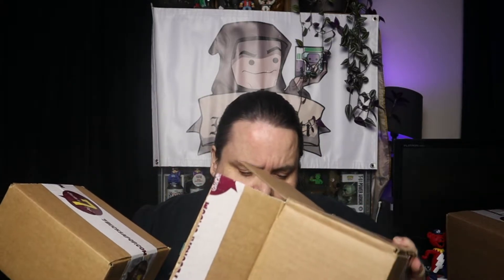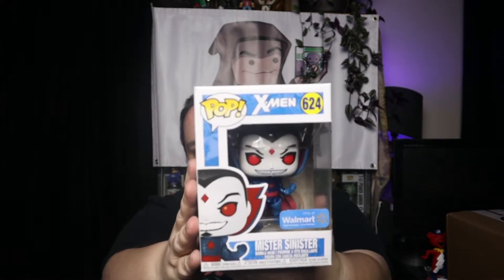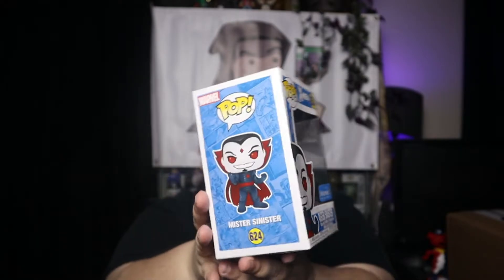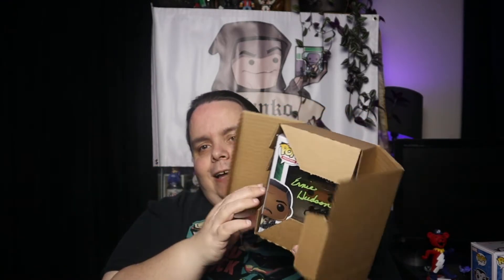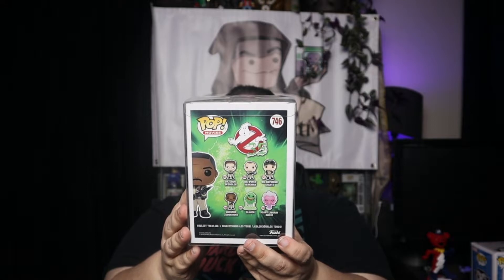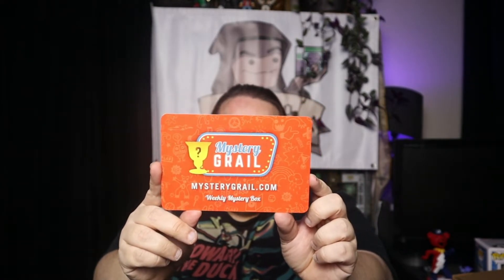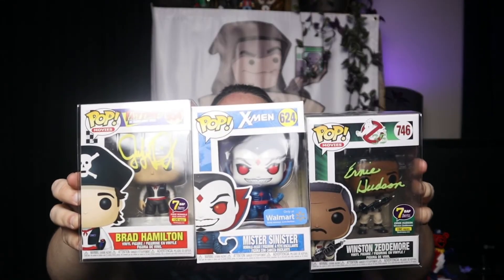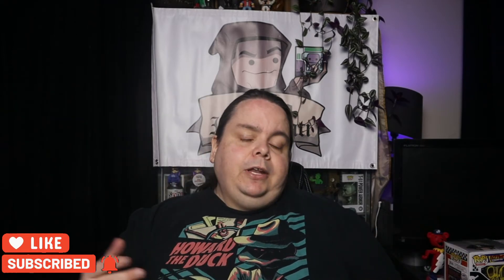7 Bucks a Pop Autographed Pop Grail Mail Call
So about a month ago I decided to take my chances at 7 Bucks a pop and getting an autograph pop. With the possibility of winning Ernie Hudson autographing Ecto-1 Funko Pop ride. As well as I bought another pop I've been looking for but unfortunately was unable to find it here this side of the border. Hope you enjoy the video and let's see if I got lucky.